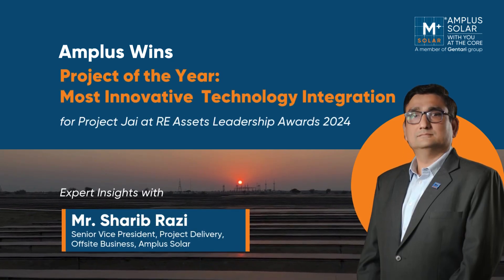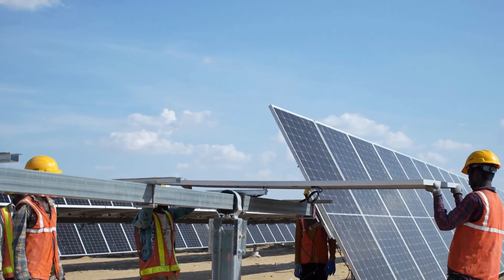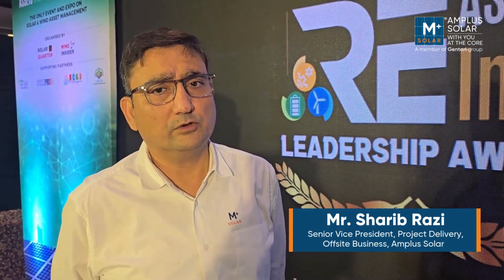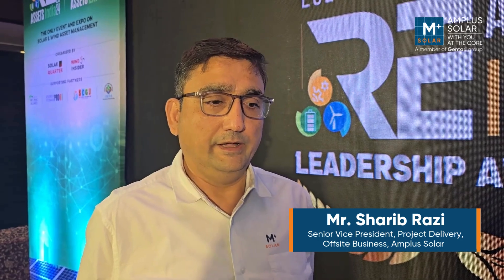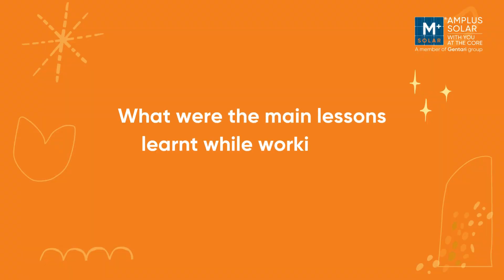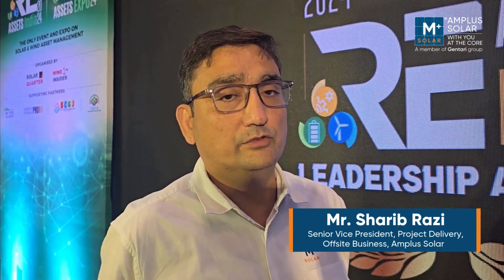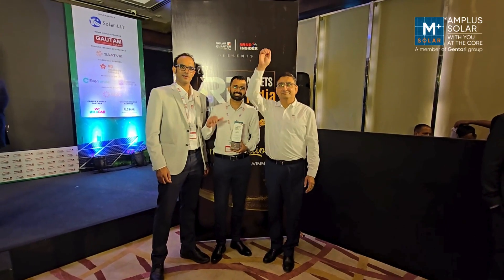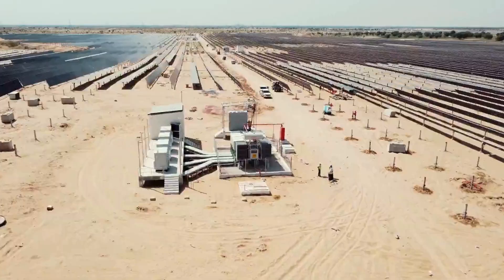Amplus Wins Project of the Year for Project Jai | Expert Insights with Mr. Sharib Razi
Amplus wins the Project of the Year: Most Innovative Technology Integration award at the RE Assets Leadership Awards 2024 for Project JAI!
In this video, Mr. Sharib Razi, Senior Vice President of Offsite Project Delivery at Amplus, shares his thoughts on this achievement. He delves into the challenges faced, the inspiration behind Project JAI, and the key lessons learned during its execution.
About Project JAI:
Project JAI represents Amplus's dedication to clean energy and cutting-edge technology. With 300 MW AC / 363.6 MW DC capacity, the project showcases advanced innovations and a strong commitment to Quality, Safety, and NET- ZERO.

Key Highlights of Project JAI:
Harnessing Advanced Technology:
• Bifacial modules, single-axis trackers, and module cleaning robots for maximum efficiency and minimal environmental impact.
Grid Connection and Sustainability:
• Connected to the PGCIL Grid Substation, contributing to the national energy grid.
• Environmentally conscious practices with local workforce for vegetation management.
Community Empowerment:
• Generated employment for 1,500+ workers daily during construction.
• Ongoing employment for 200 individuals during the O&M phase.
Safety and Responsibility:
• Achieved 2.37 million safe manhours with zero lost time incidents (LTIs).
Greening the Landscape:
• Planted 10,000 trees within the project premises to promote biodiversity.
Community Welfare:
• Annual welfare activities and renewable energy awareness campaigns for nearby villages.
Project JAI is a shining example of how innovation, sustainability, and community empowerment can come together to create a greener future.
Watch now to explore the story behind this award-winning project, and join us in driving the clean energy revolution!